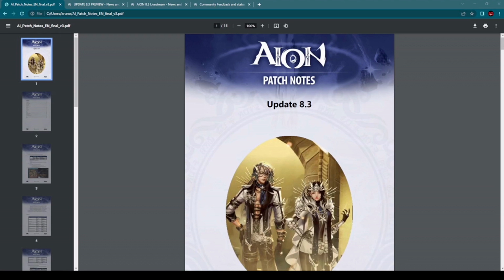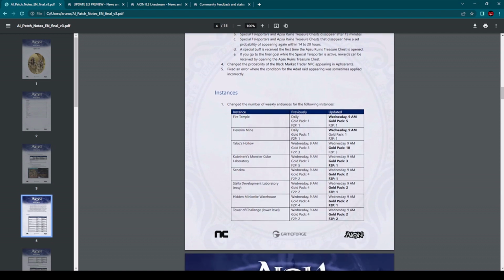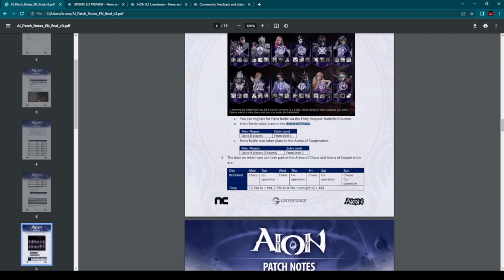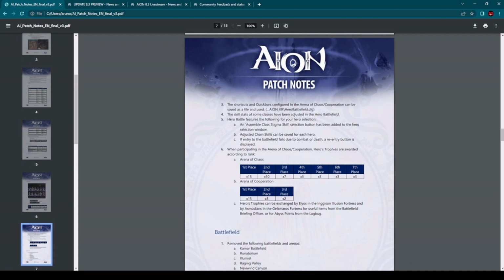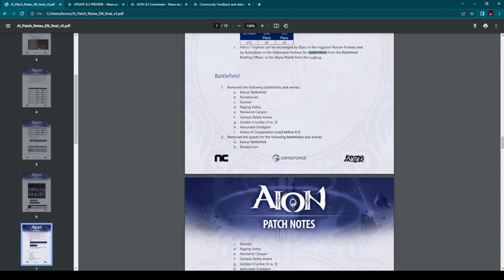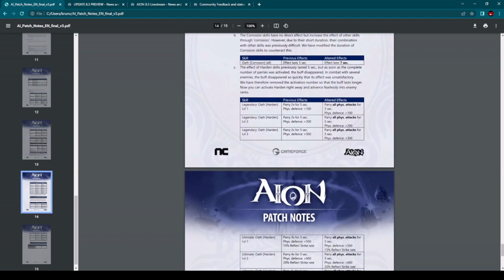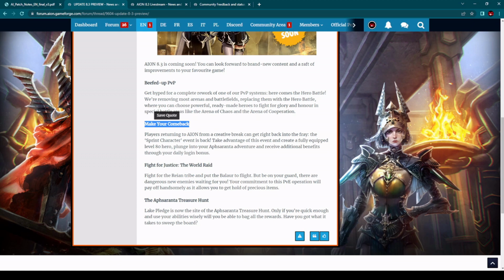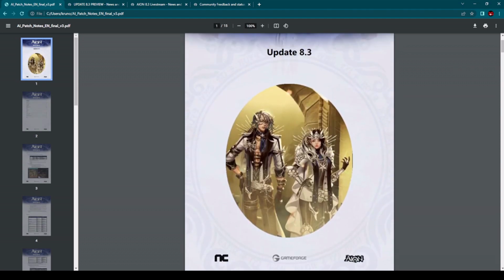AION 8.3 NEW UPDATE - Hero Battle and Sprint Character Event! Patch Notes Preview (MMORPG PC 2022)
Aion is getting a new update Aion 8.3 and with this update many new changes are coming to the game including Arena Of Chaos and Arena Of Cooperation playable on completely new way. Also, for release of this new update we are getting back one of the best events of Aion ever created... Sprint Character Event in which you cant instantly level up your character to level 80 and get some gear and other useful items. Lets check together official patch notes of new update Aion 8.3!
Let me know on the comments below video how do you like content of new update Aion 8.3 and will you use advantage of new event to level up your character instantly to level 80?